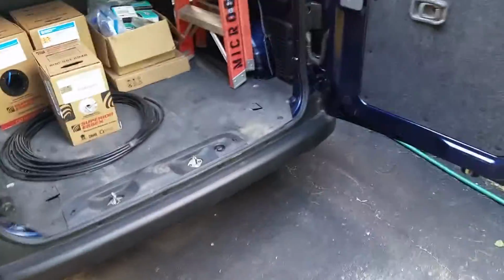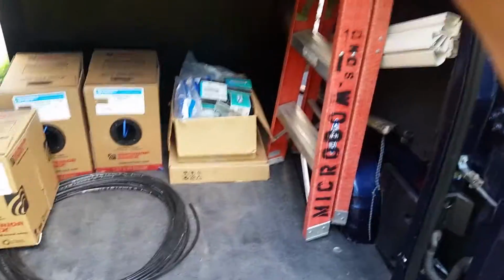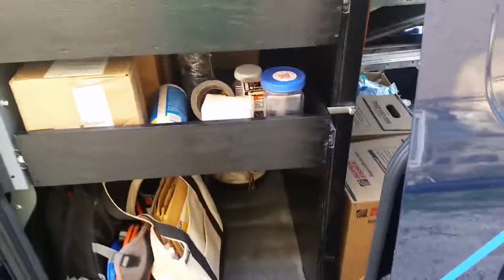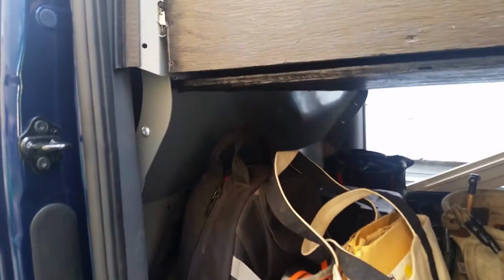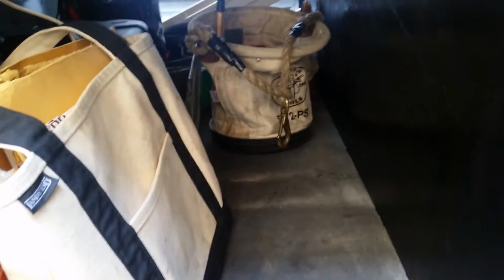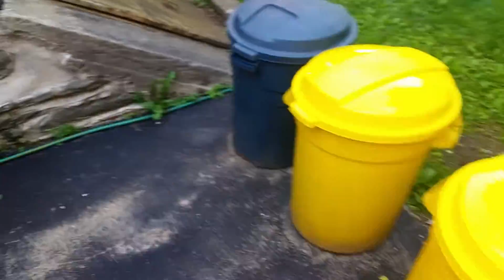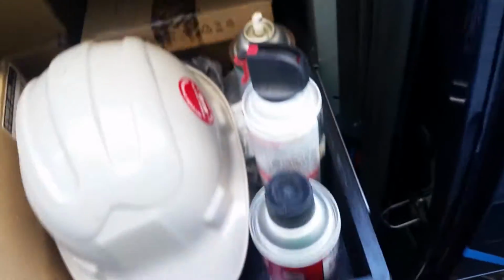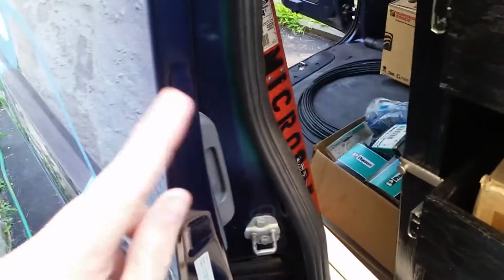Wooden NV200 work van shelving with slide out drawers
Haven't seen this set up anywhere else, so I wanted to share our shelving setup. For those of you looking to maximize access without having to crawl into your van- particularly the new breed of compact work vans- I think you'll appreciate this.